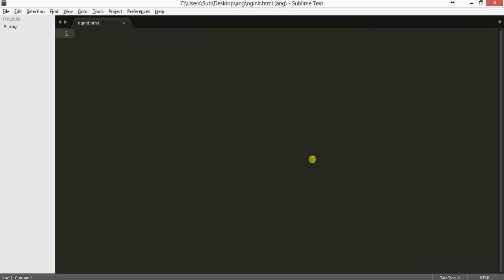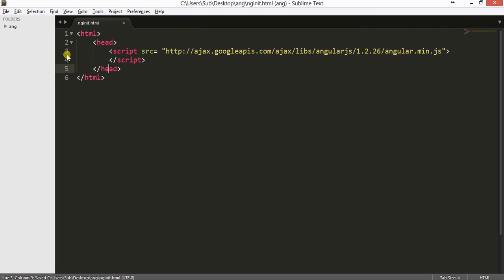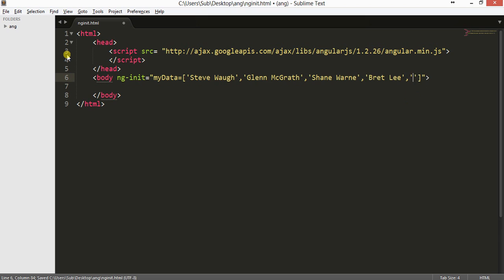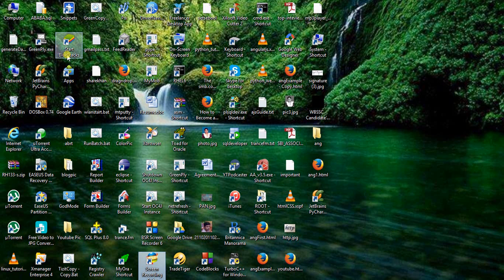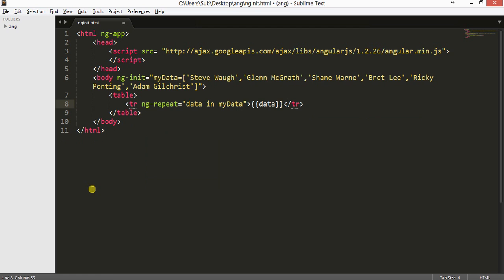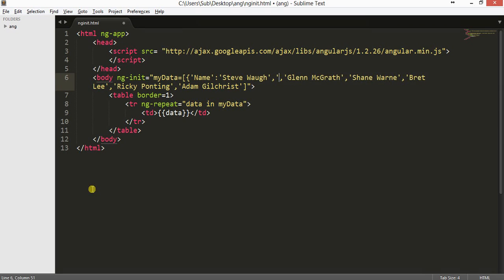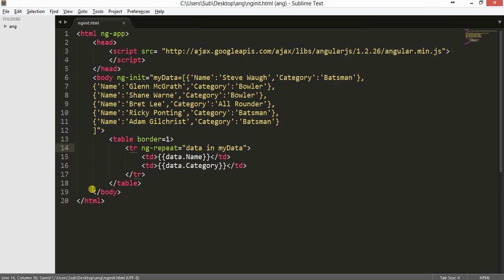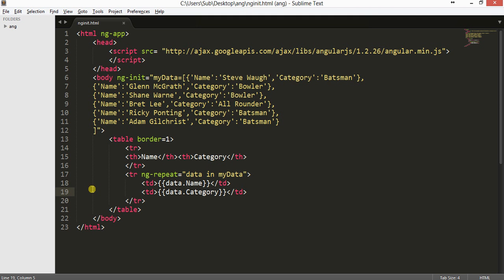Initialize data with ng-init in Angularjs.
A small program about angularjs ng-init directive, this program has meant to be written to show you how to write html code with aungularjs directive without writing a single line of scripting code, just used the ng directive like ng-app, ng-init and ng-repeat.